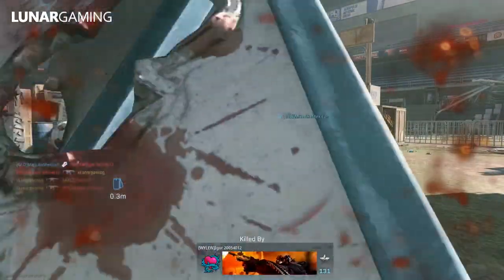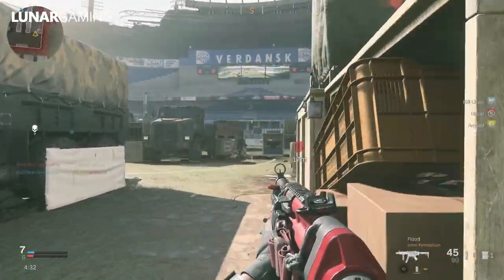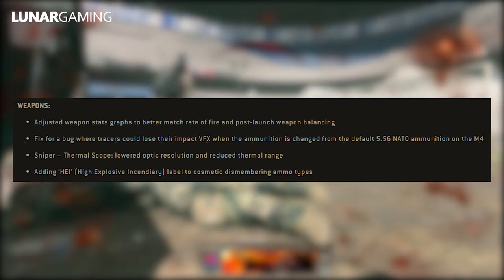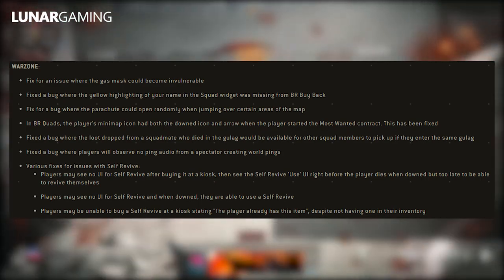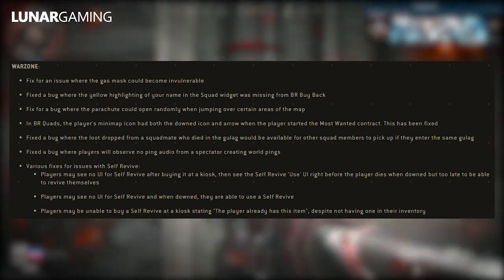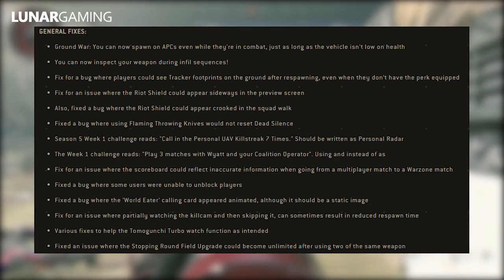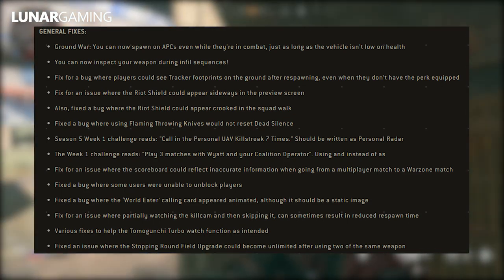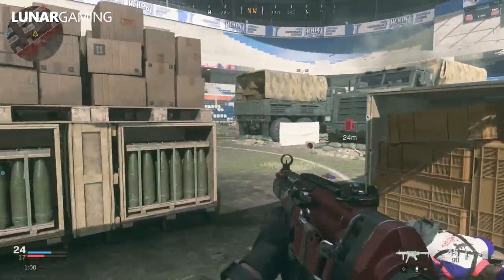Modern Warfare Warzone – Update Patch Notes & New Content [Playlist Update]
A new Modern Warfare Warzone Playlist Update and new Patch notes just arrived including Notes Shoot The Ship, FiNN LMG, Morte and King Slayer!

Update Size
The update size on xbox is around 14 GB and 10 GB on PS4.  To PC its 11 GB for free to play players and 17.6 GB for everyone else.  The update is already available for download.

Playlist Changes
shoot the ship is back along with the new warzone mode kingslayer.

New Content
New content includes a new LMG the FiNN, a new operator called morte and a new map to play verdansk stadium, more content is coming with the summer of games event.

Patch Notes
Lots of new bug fixes for warzone and weapons, plus general fixes for the game overall.

Modern Warfare Warzone Updates
Get the latest modern warfare warzone updates and patch notes in straight to the point news videos.  No 10 minute vids just the update info no matter how small the video is.